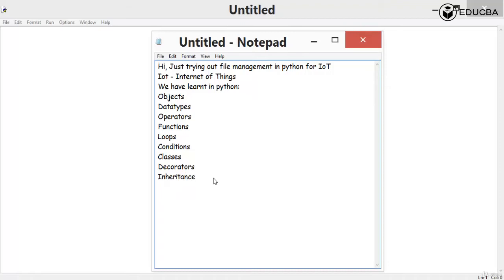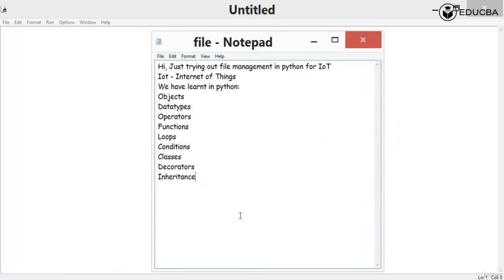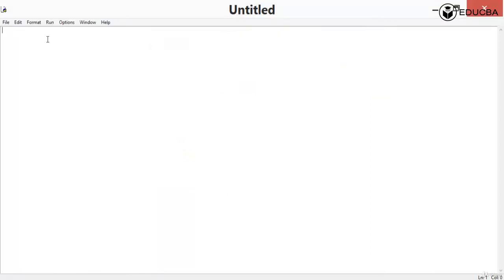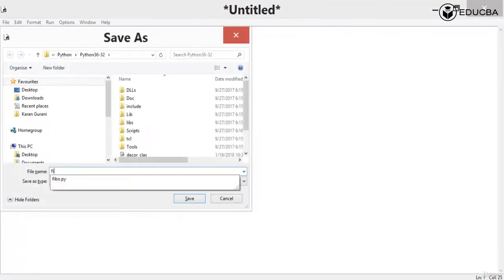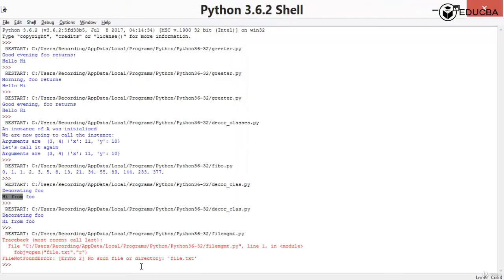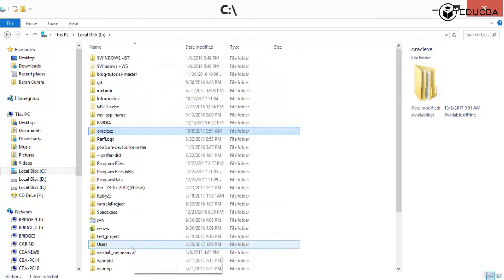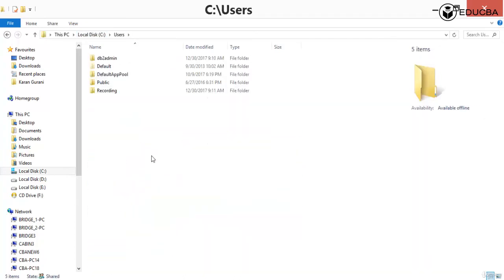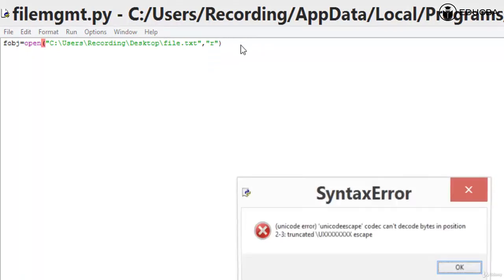Lec 73: File Management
File Management in Python Advance programming